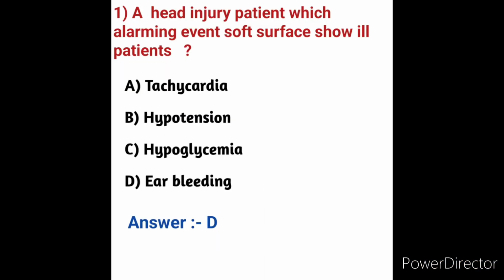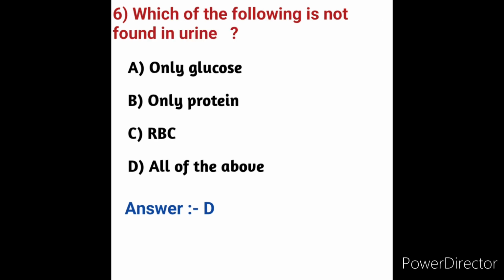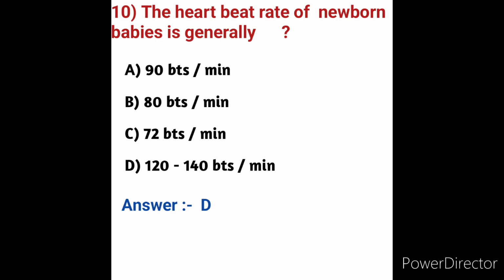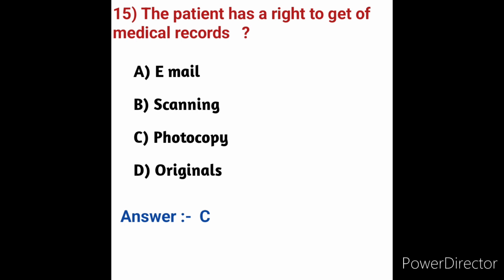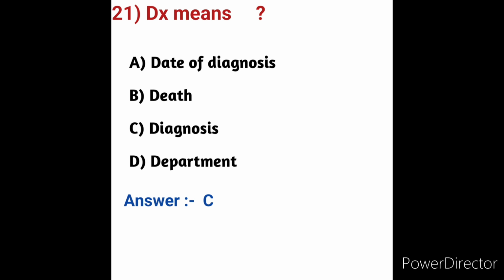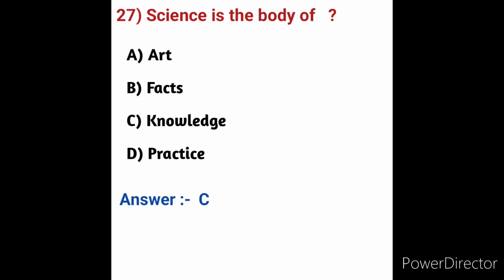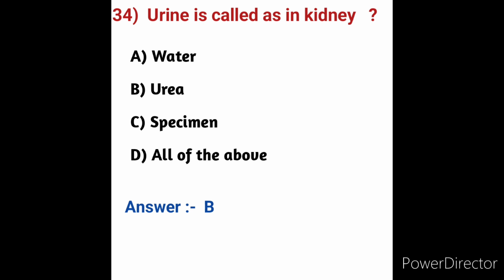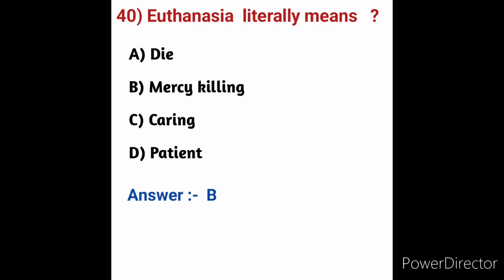TS MHSRB Staff 👩‍⚕️ Questions & Answer's with explanation📋✍️ // Fundamentals of Nursing👩‍⚕️